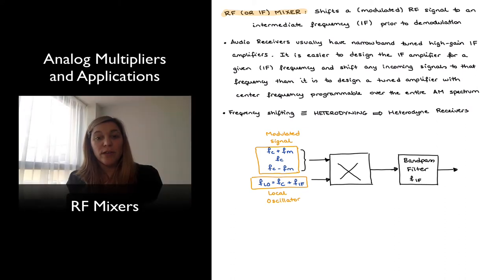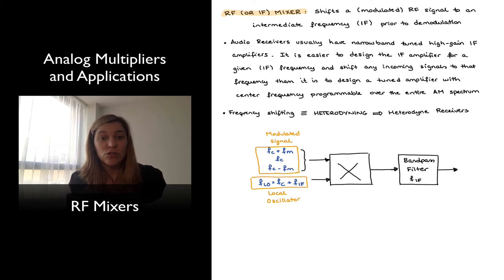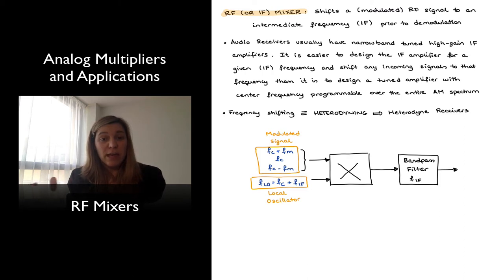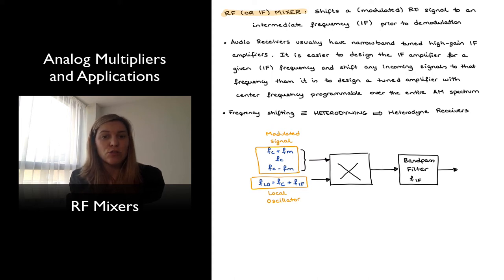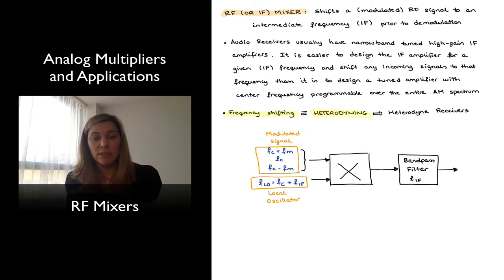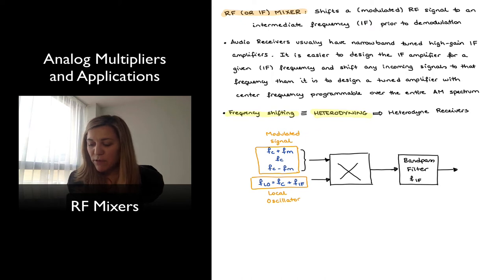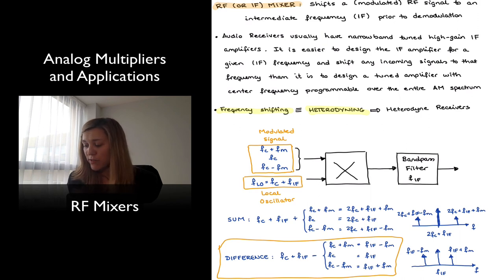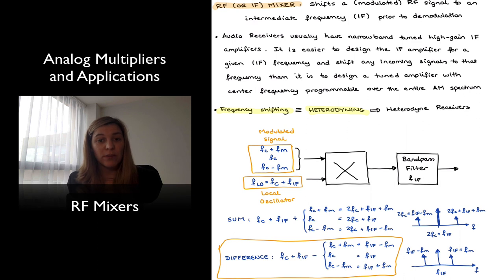RF Mixers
Applications of analog multipliers to the design of RF Mixers, and the concept of heterodyning.